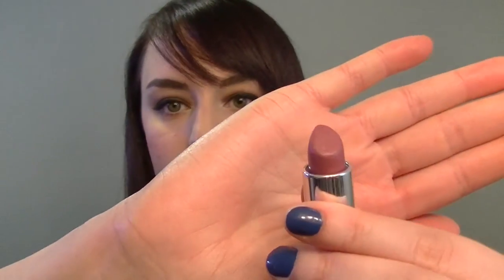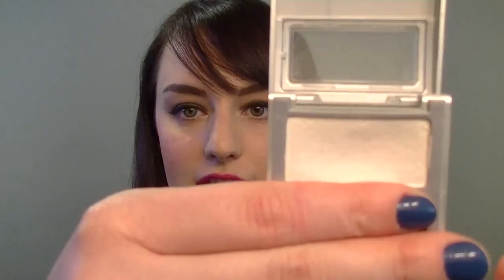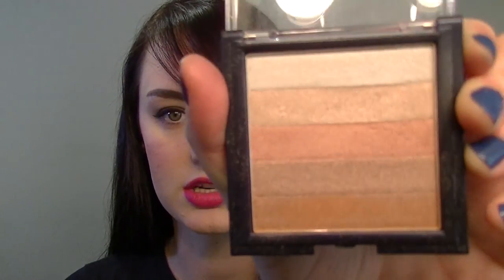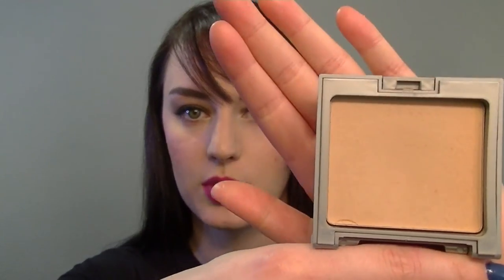Top 10 MARCELLE Products | JustEnufEyes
These are my favorite makeup and skincare products from Marcelle.

-Marcelle 3-in-1 Cleansing water *
-Marcelle Hydra C Radiance Ultra Light Mattifying Fluid
-Marcelle BB Cream: Light to Medium
-Marcelle CC Cream: Golden Glow *
-Marcelle Rouge Expressions Lipstick: Jezabel
-Marcelle Eyeshadow: Polar and Blue Steel
-Marcelle Monochromatic Eyeshadow Quad: Coffee Bean
-Marcelle Multicolour Face Powder: Luminous Veil
-Marcelle Pressed Powder: Translucent Dark
-Marcelle Pressed Powder- Bronzer: Suntan

Follow them on twitter: @MarcelleTweets

I purchased almost all of the products in this video, the products that were given or sent to me have a * beside them. These are my own opinions.